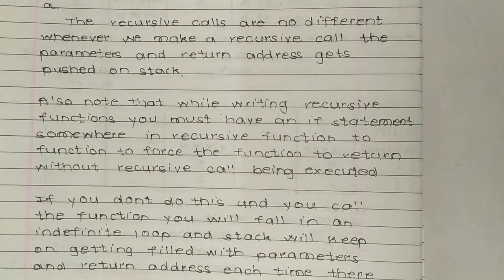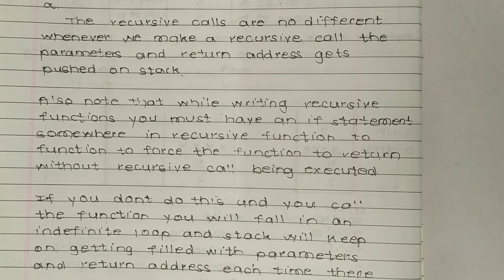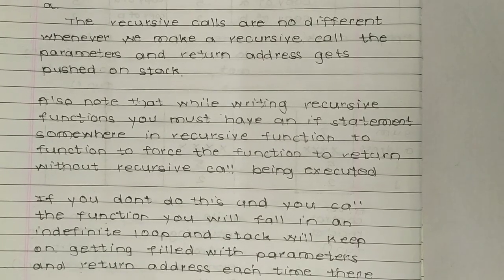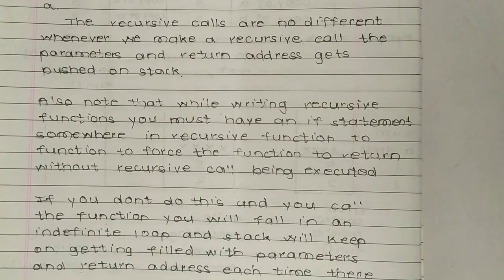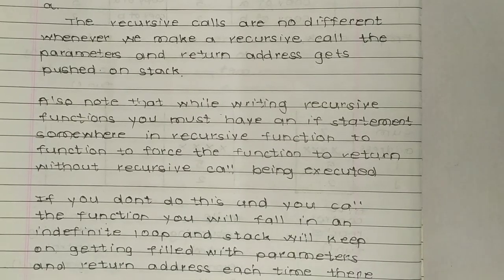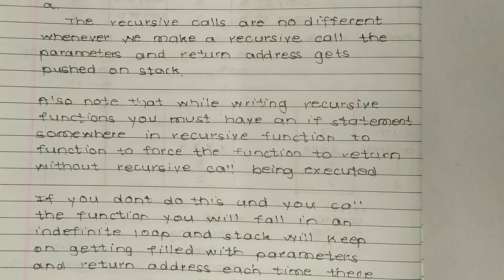video 92 # C programming (*pop operation in stack program*)